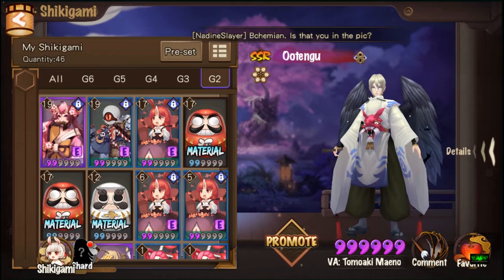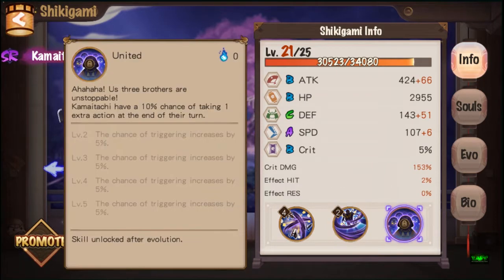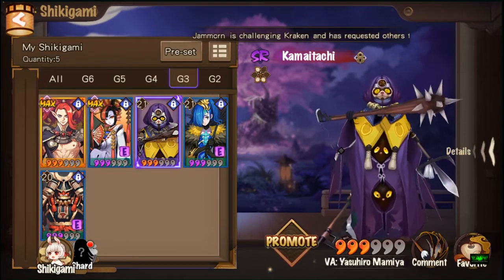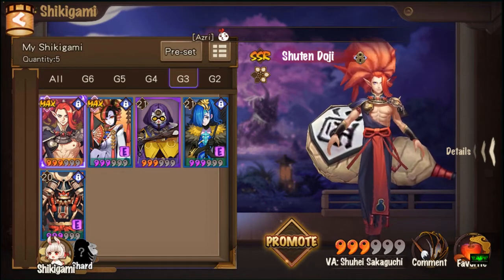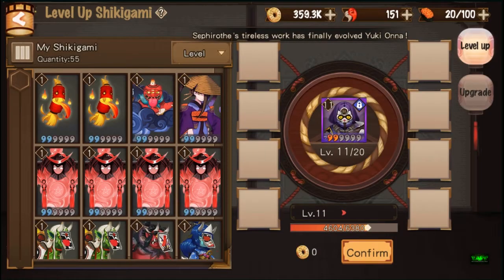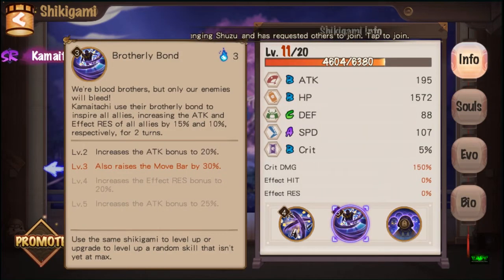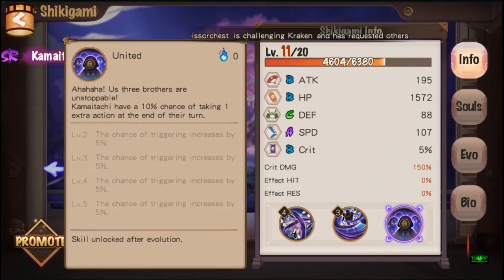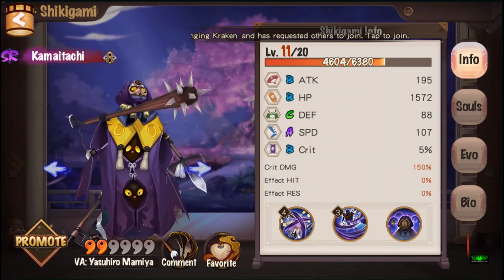Onmyoji - How To Reroll Your Shikigami's Skills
Unlike other games where if u feed a monster/toon that has skill ups and its lost, this one allows you to actually reroll their skills. pretty cool.